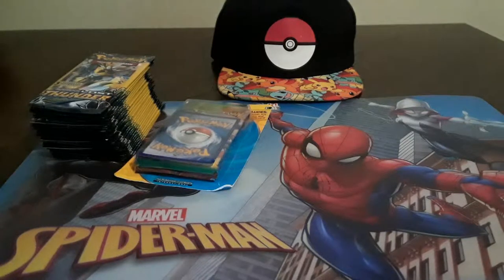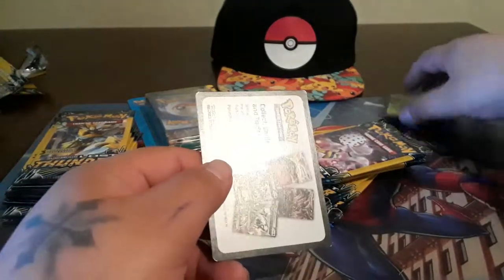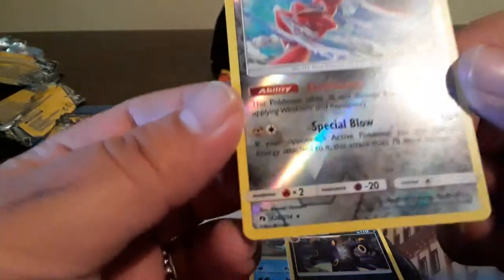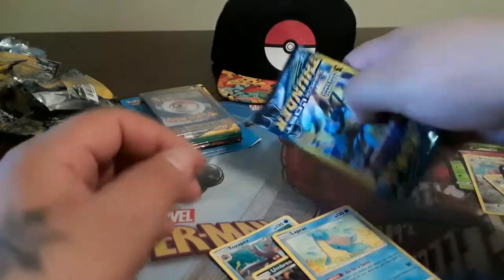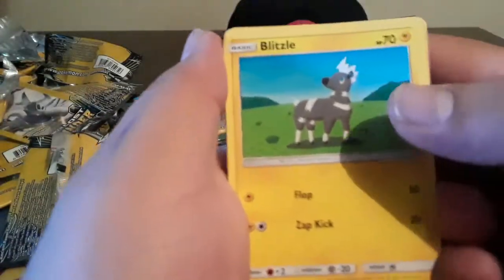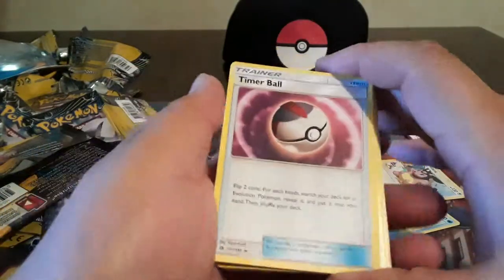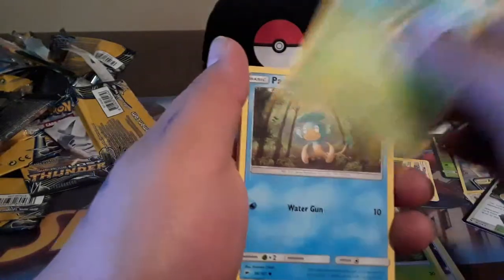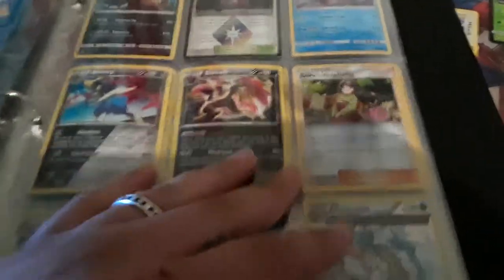BURNING SHADOWS PACK!!! PLUS RECAP & LOST THUNDER!!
Hey Guys ! We got some awesome pulls in this video!